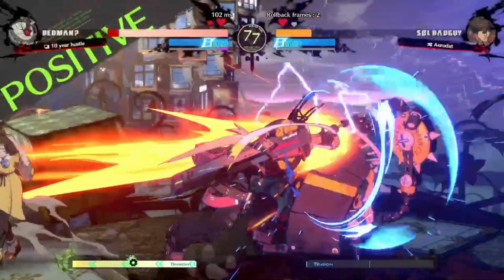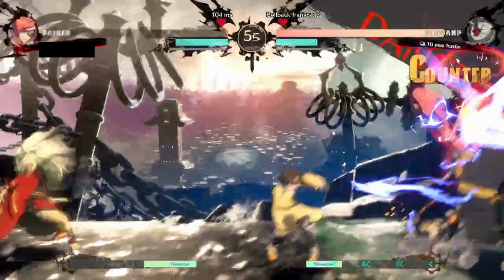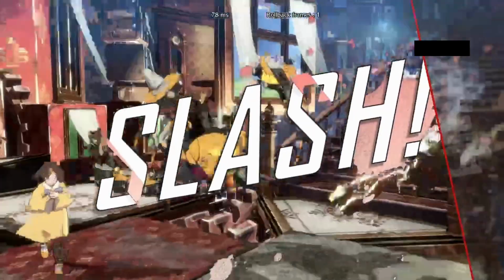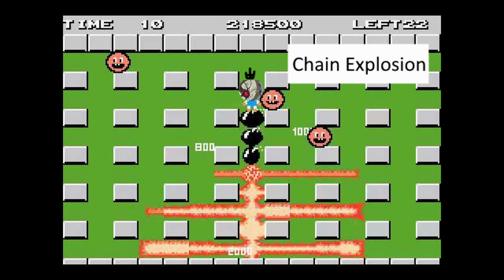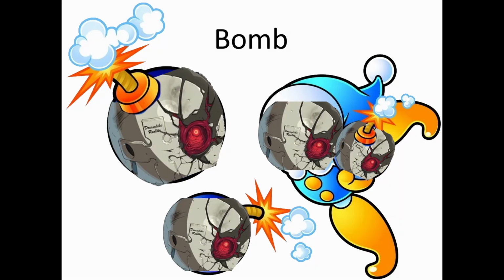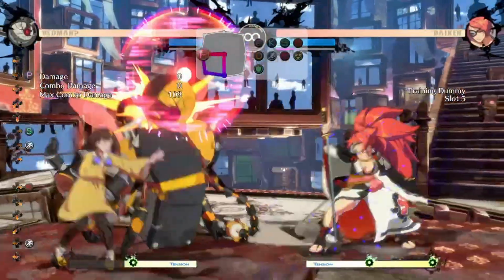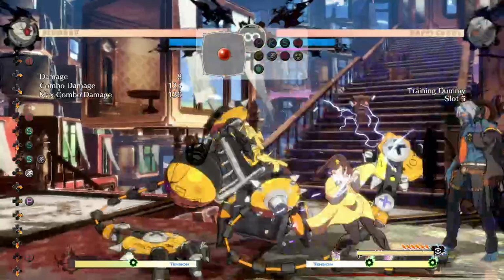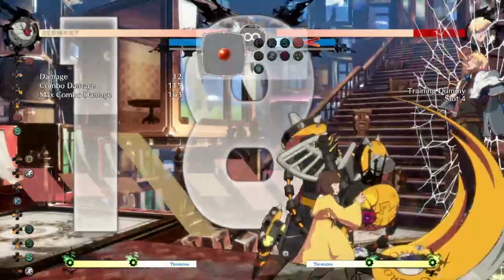GGST Bedman Guide 1: How to use Errors and Error Looping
This guide focuses on Bedman's Error mechanics and the nuances on how to use these.

0:00 - Intro
0:20 - What is Error 6E and its rules
1:33 - Calls
2:33 - Laser
6:14 - Chain Explosion
8:22 - Bomb
10:38 - Error Chaining
15:03 - Conclusion